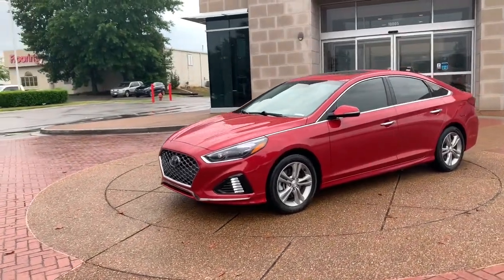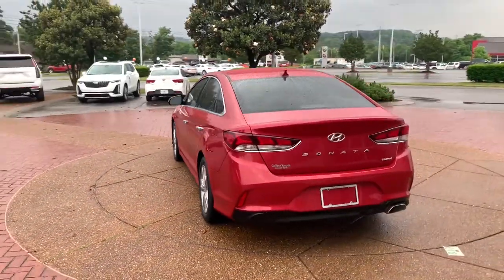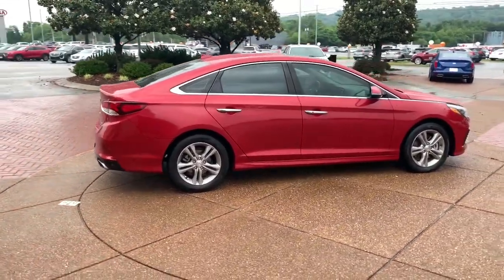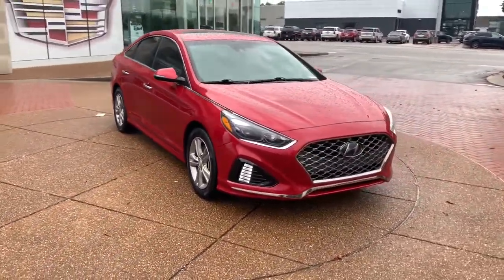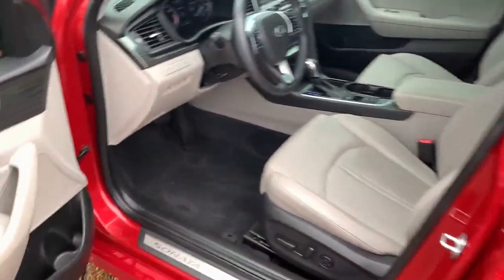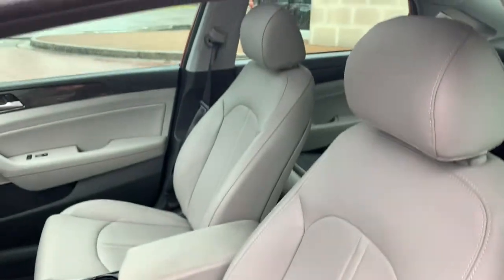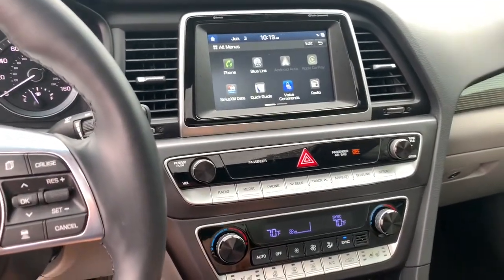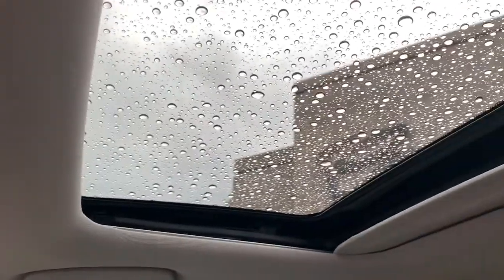2018 Hyundai Sonata Knoxville, Alcoa, Maryville, Sevierville, Lenior City, TN JH699600C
Burgundy Used 2018 Hyundai Sonata available in Knoxville, Tennessee at Cadillac of Knoxville. Servicing the Alcoa, Maryville, Sevierville, Lenior City, TN area.